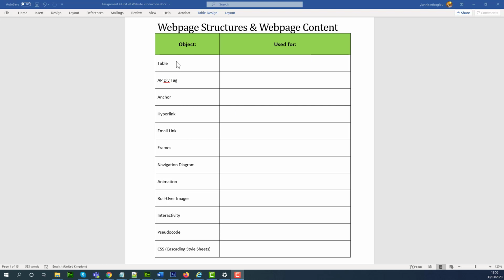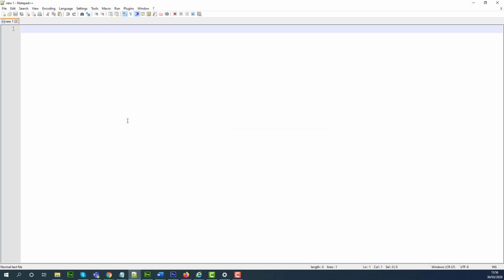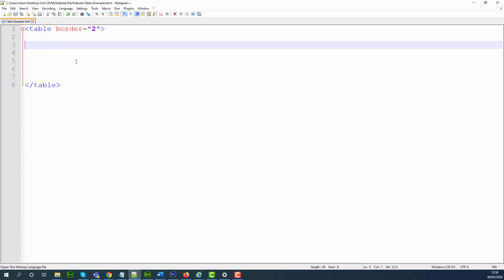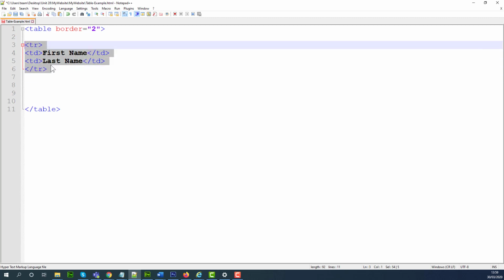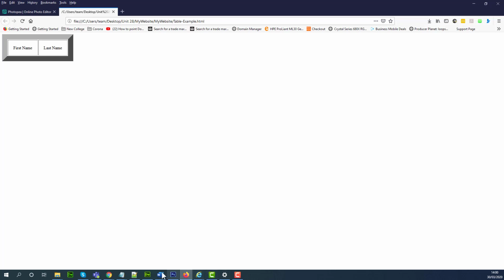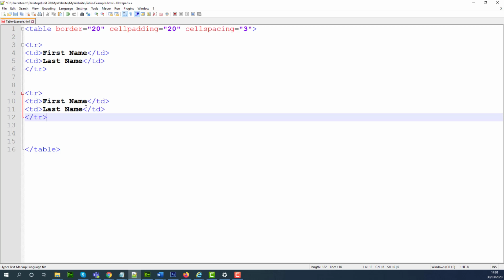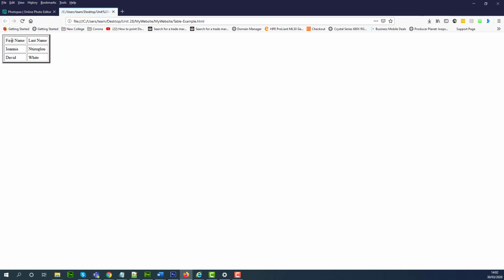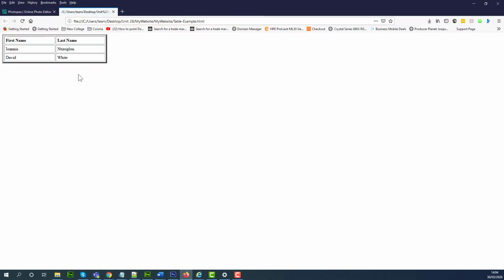How to create a HTML table simple and easy to follow tutorial on how to create a html table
Webpage Structures & Webpage Content

Web page Structures & Web page Content